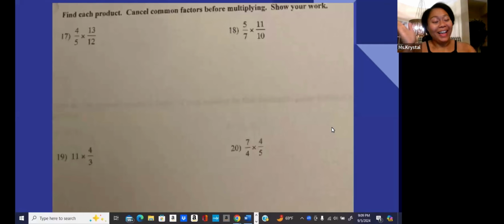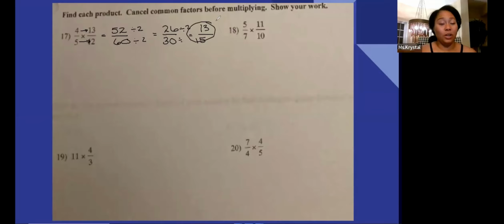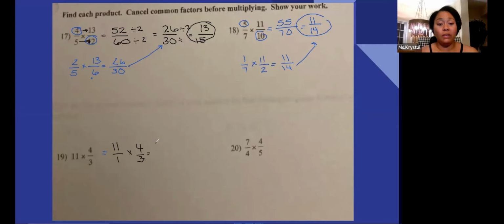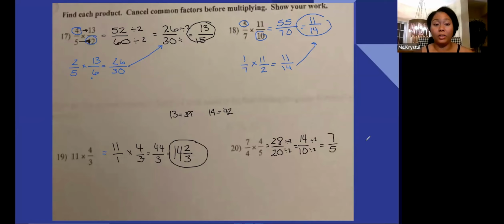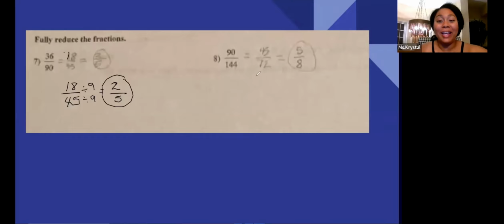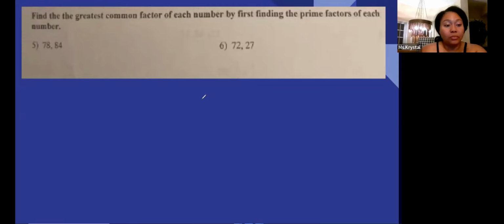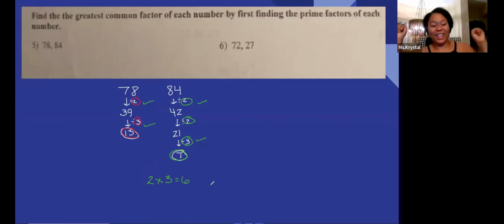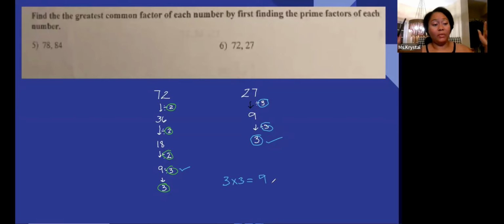Part 2 Fractions and Factoring